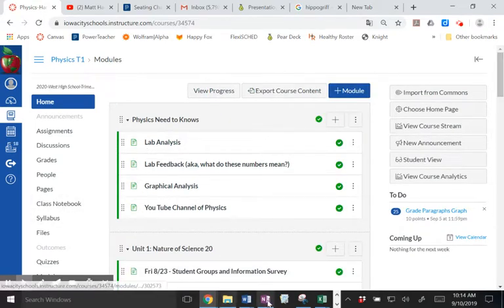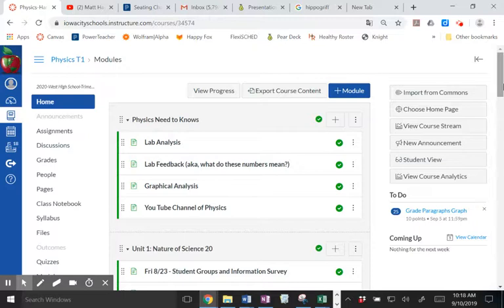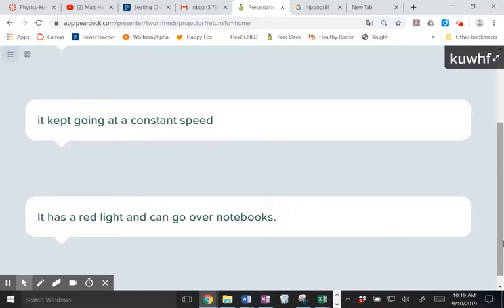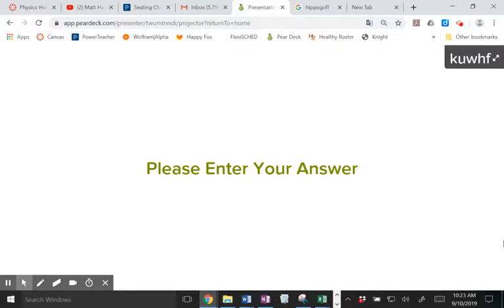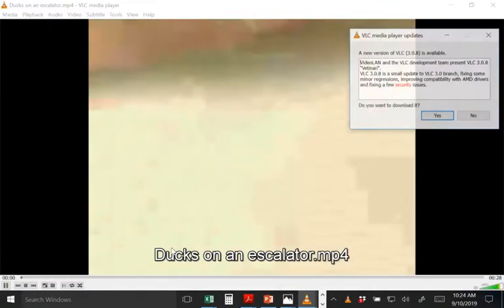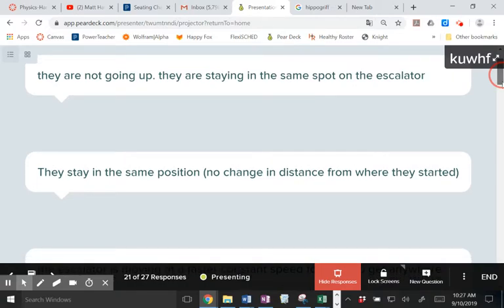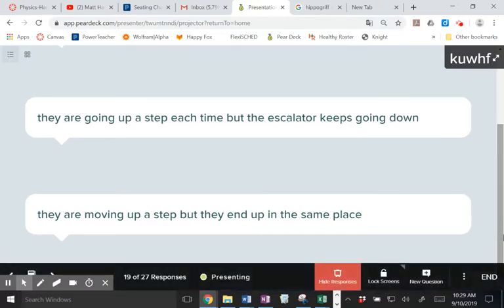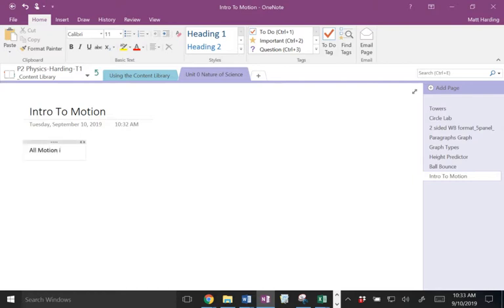P2 Intro to Motion Sep 10, 2019 10:34 AM